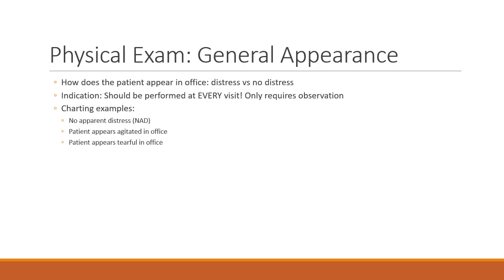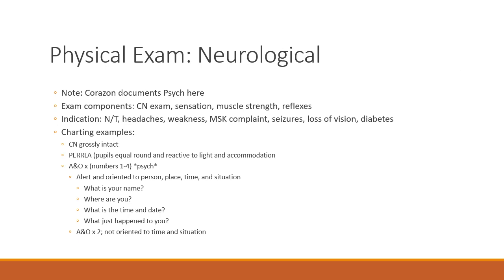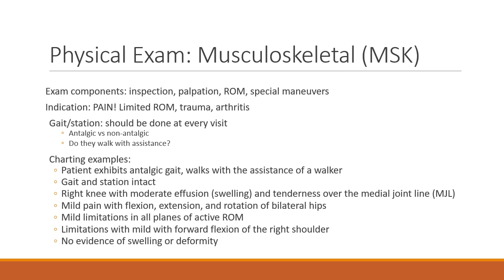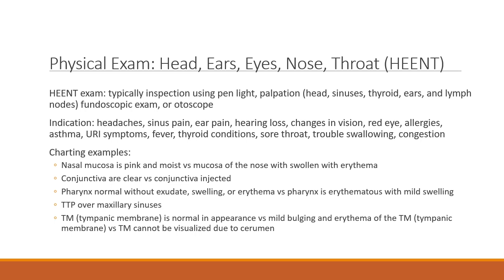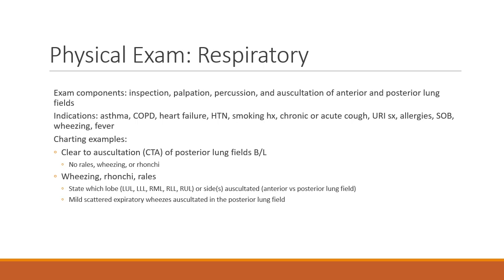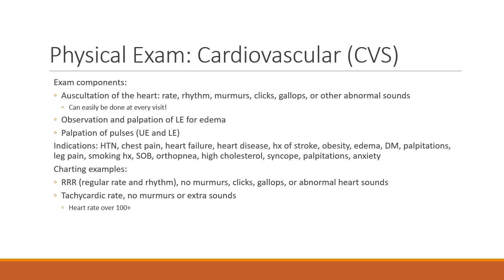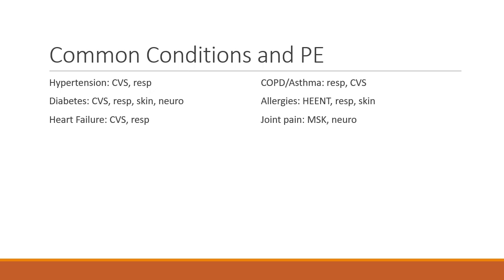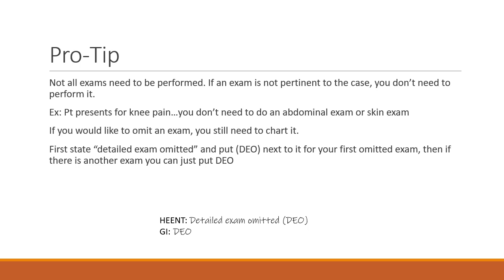Physical Exam Video Corazon Clinic